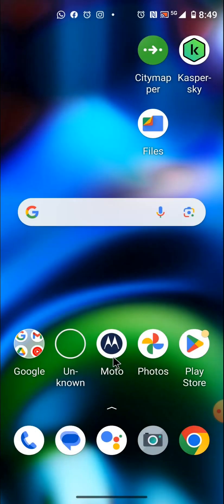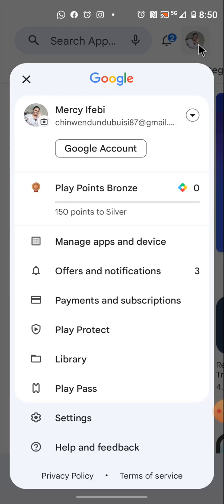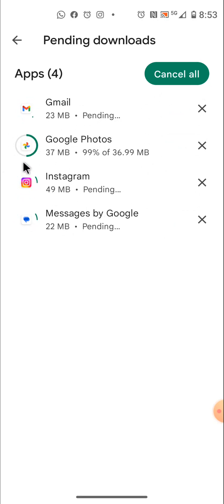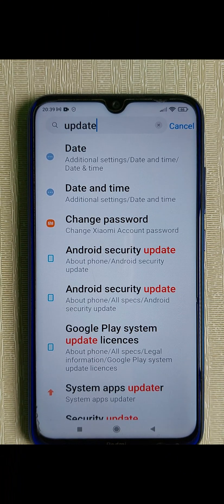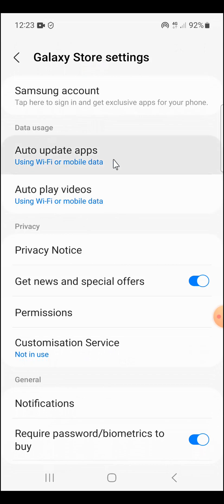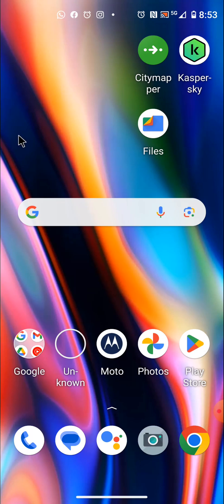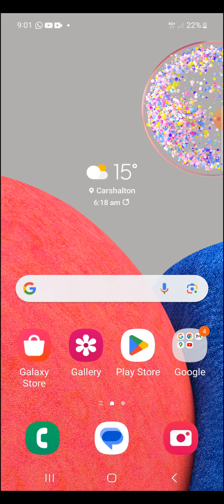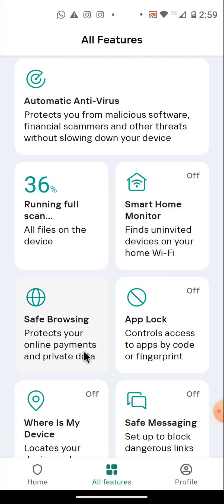How To Update Android Phone Many Softwares & Play Store